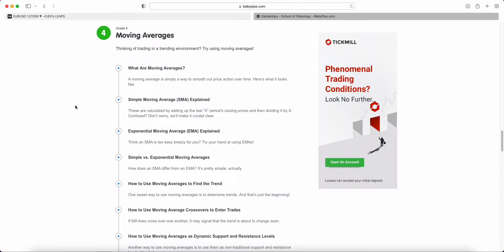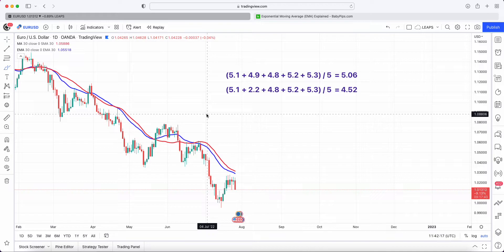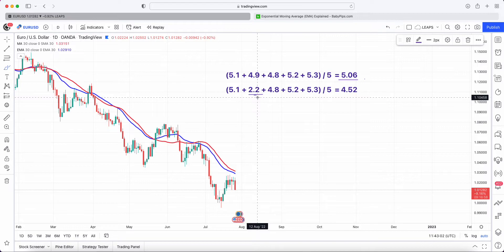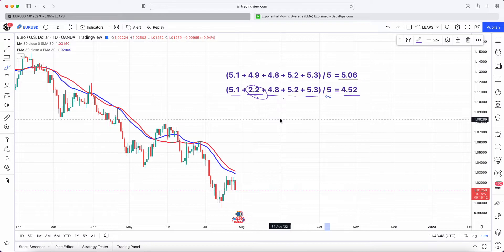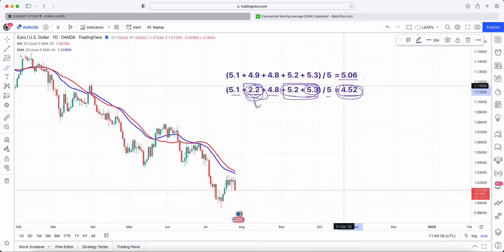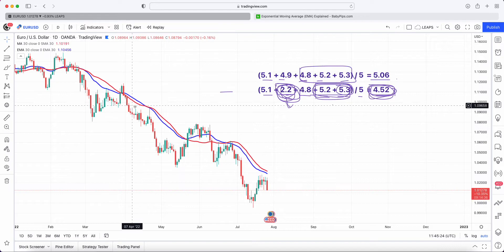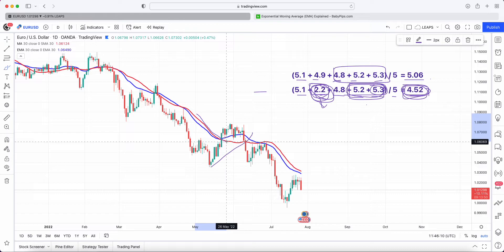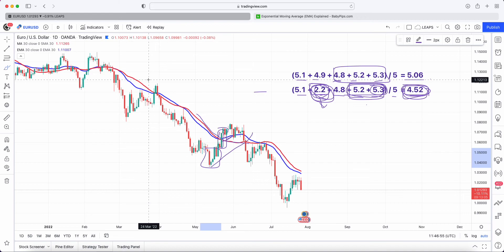Babypips Forex Education: Elementary Grade 4 - Exponential Moving Average EMA Explained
► Get 5 free stocks valued up to $2,500 for a limited time from MooMoo Professional stock brokerage!

Welcome to the Babypips Forex School Elementary Grade 4 - Moving Averages.

In this Grade we will be discussing the following:

Babypips Grade 4 Elementary:

1) What Are Moving Averages In Trading
2) What is the Simple Moving Average (SMA) Explained
3) What is the Exponential Moving Average (EMA) Explained
4) Simple vs. Exponential Moving Averages
5) How to Use Moving Averages to Find the Trend
6) How to Use Moving Average Crossovers to Enter Trades
7) How to Use Moving Averages as Dynamic Support and Resistance Levels
8) How to Use Moving Average Envelopes
9) How to Analyze Trends With Moving Average Ribbons
10) How to Trend Trade with Guppy Multiple Moving Average (GMMA)

In this Babpips Moving Average Forex School video we will be talking about what are moving averages in trading. In this baby pips trading the moving average indicator explained and what is moving indicator is all discussed in this video. We also touch upon how is moving average calculate. The good news is that there is already a moving average indicator for MT4.

The moving average babypips strategy is one of the most known strategies.

This video talks about the Exponential Moving Average Explained. The video walks you through what is EMA in trading. EMA in trading is a powerful forex technical indicator that smooths our price action. SMA line trading can help give a bias on whether to go long or short. In future tutorial videos we will be going through a Exponential moving average forex trading strategy

See the Babypips Pipsology Forex Trading - Simple Moving Average Explained tutorial